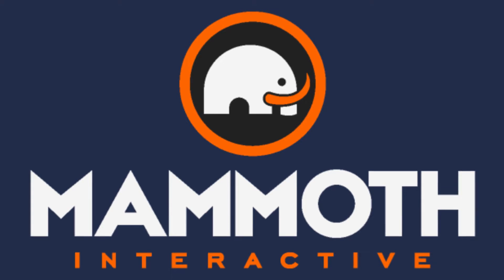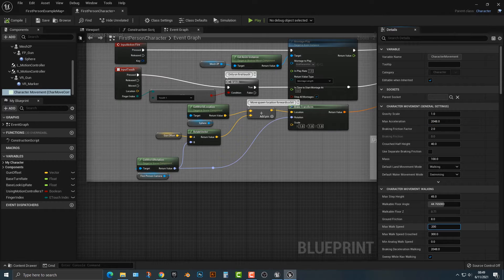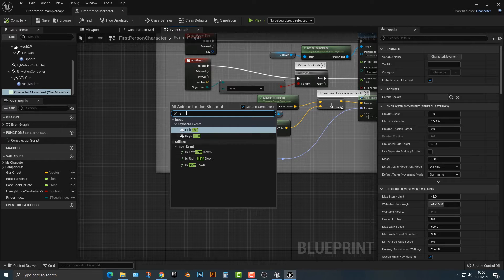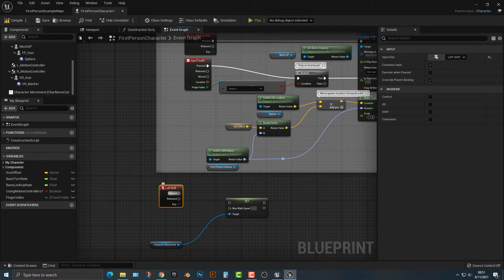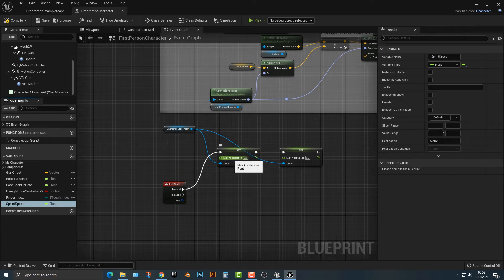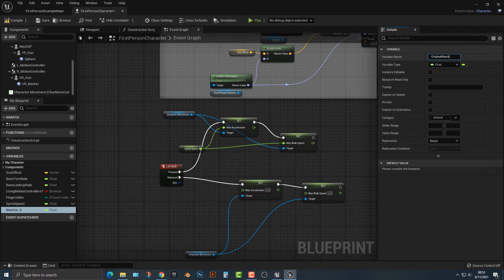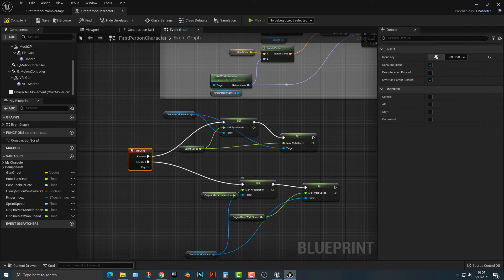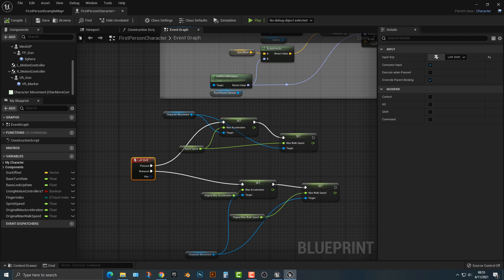Unreal Engine 5 UE5 Free FPS Tutorial - Making The FPS Character Run In Unreal Engine 5